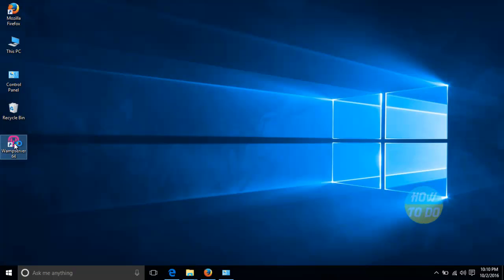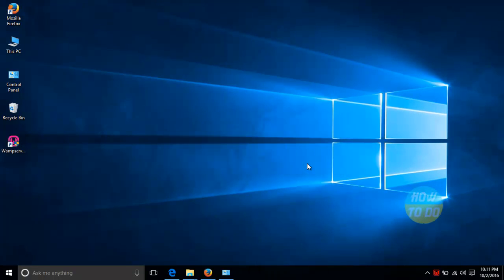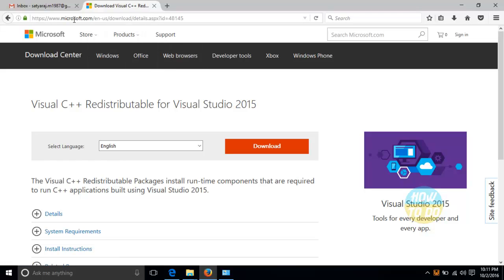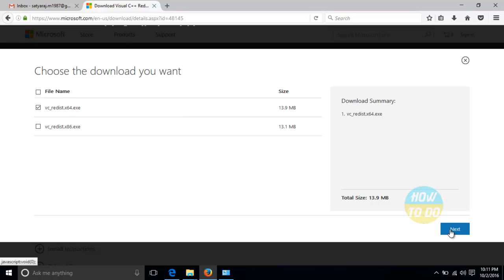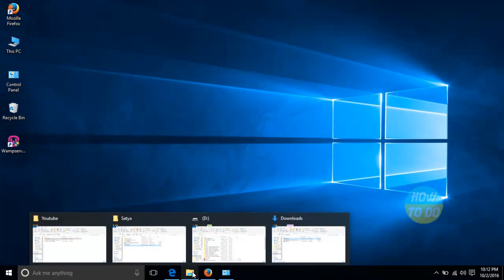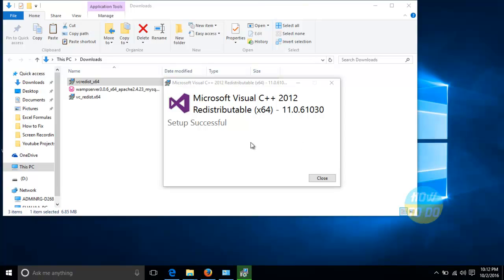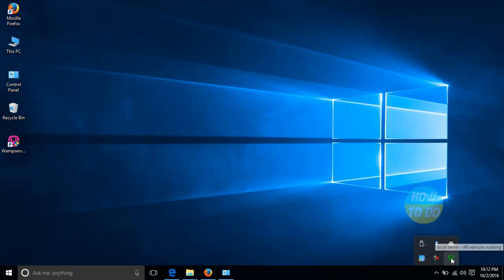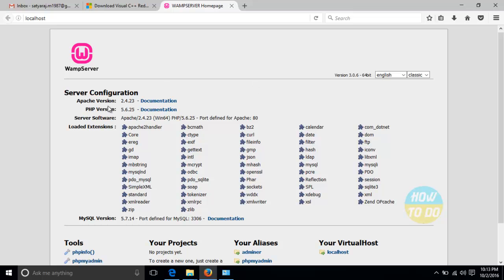How to Fix Error MSVLR110 dll System Error The program can't start because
The Program can't start because MSVCR110.dll Is missing from your computer